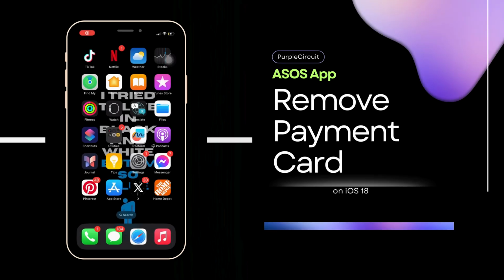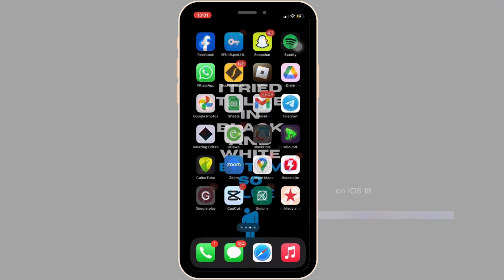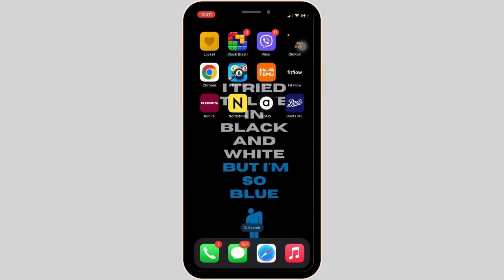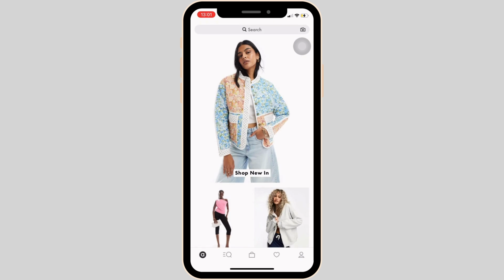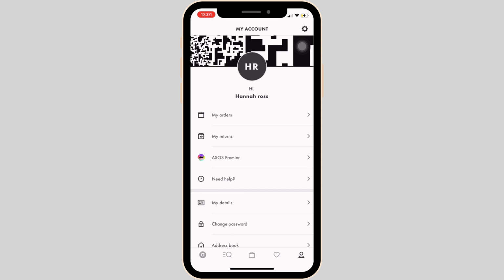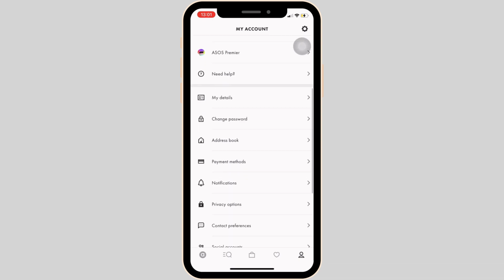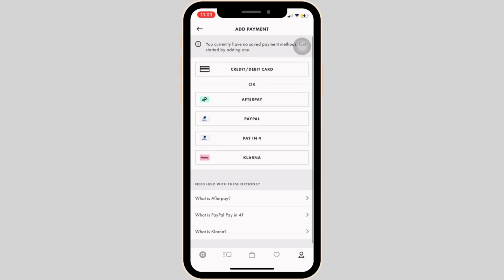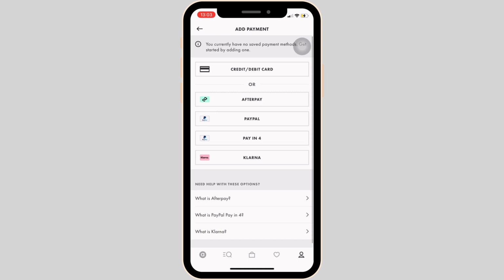How to Remove a Payment Card on ASOS App | Change ASOS Payment Method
Need to update or remove a payment card on the ASOS app? This video provides a step-by-step guide on how to remove a payment card and change your payment method on the ASOS app in 2024. Follow these instructions to easily manage your payment options.

Timestamps:
0:00 - Introduction
0:15 - How to Remove a Payment Card on ASOS App